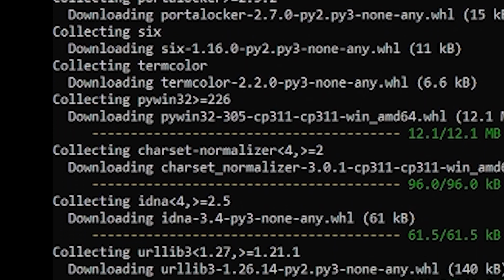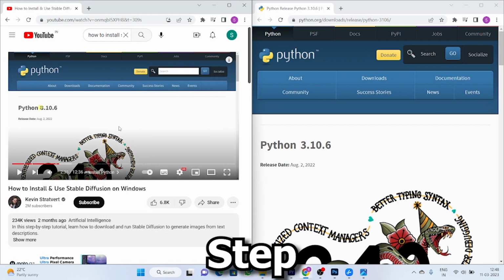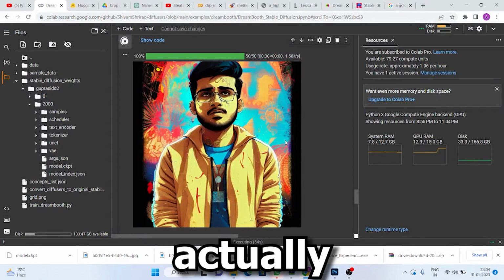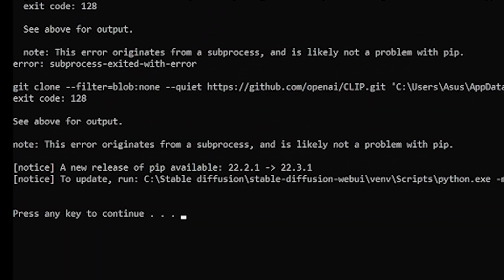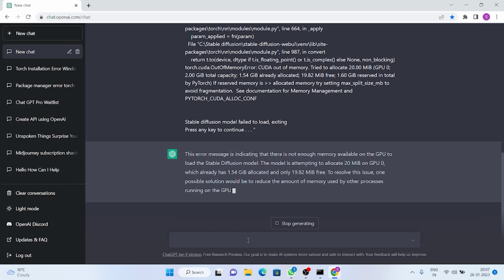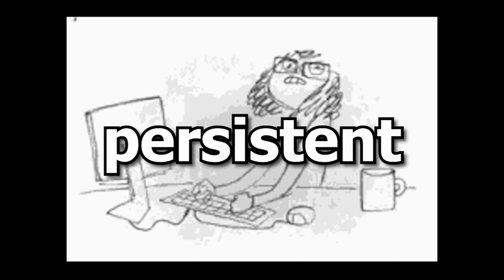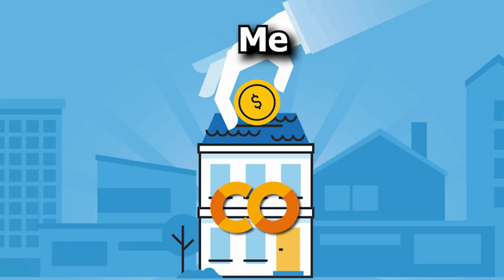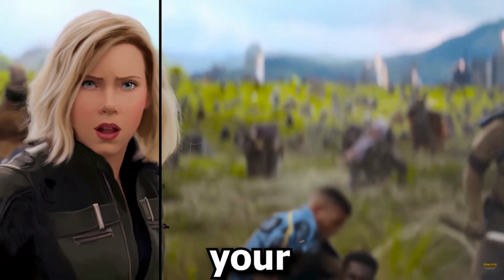Do Not Install Stable Diffusion in Your PC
So I tried to install this new AI Model on my PC called Stable Diffusion. Which for those who don't know, it is a deep learning text-to-image model that was released in 2022. This model can create highly detailed and realistic images from just a text command, just like other deep learning text-to-image models such as Dall-E and Midjourney. However, what sets this model apart is that it is free, which was its biggest selling point.
This AI deep learning module is open-source, meaning that you can use it to create any application without paying any kind of royalty to Stability.ai, the company behind Stable Diffution. In fact, a few months ago, you may have seen a video in your feed (vid) or various influencers posting pictures created using an app called Lensa. This app allowed users to upload 20 pictures of themselves, and the AI model would create a version of themselves. This app was nothing but Stable Diffusion's AI model wrapped in a nice UI.
AND When I understood this very thing, it blew my mind. Thus, I wanted to make my own app just like Lensa.

BUT I DON'T KNOW CODE. I'm an Arts Guy. And in this video i share with all of you how I ran Stable-diffusion on my PC.

00:00 - What is Stable Diffusion
00:25 - How this company used SD to create a million Dollar APP
01:25 - Why you should always read instruction manuals.
02:24 - Intro
02:46 - Basic Softwares that you need before installing SD
03:17 - How to install SD
03:58 - What is a stable diffusion model
04:43 - Why engineer are paid so much
05:37 - When you can't find the bug then just restart the whole damn thing Again it always work
06:45 - Whats the main problem of running SD on your PC
07:38 - GPU
08:18 - Instead of running SD on your PC try this
08:46 - Different things that you can do with SD
09:10 - How not to install SD